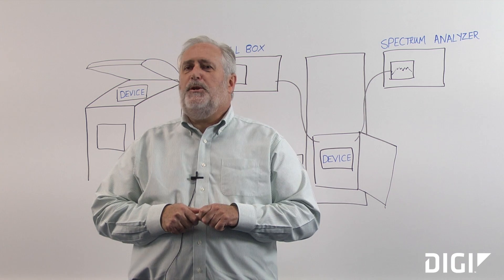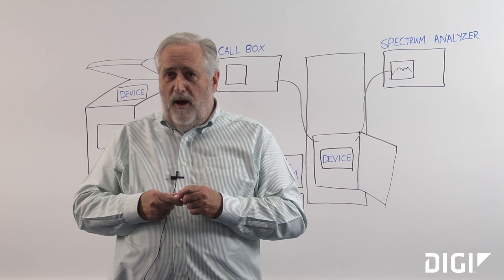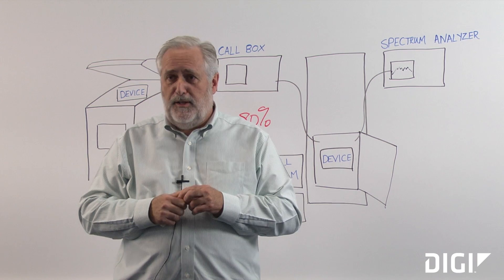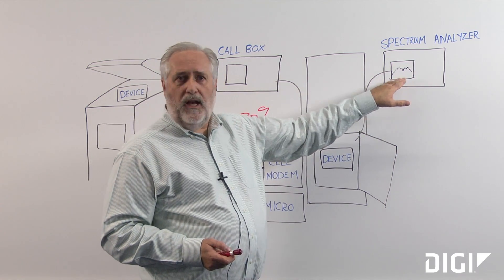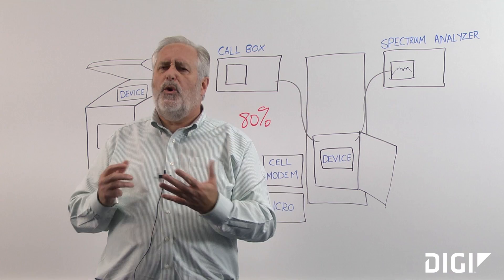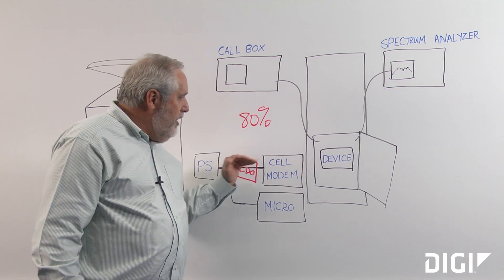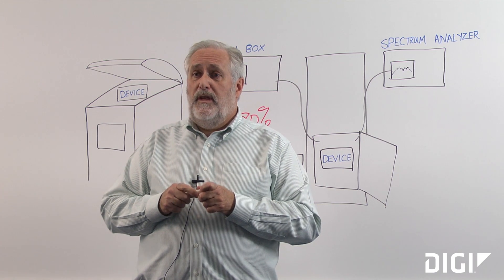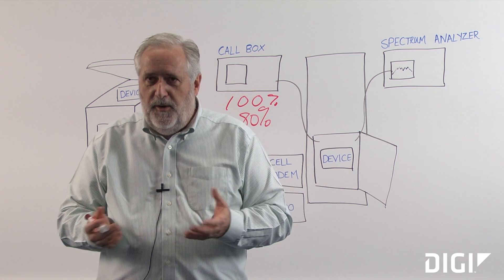Troubleshooting and Testing Cellular Devices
Digi Wireless Design Services not only builds custom wireless devices, but offers expertise in troubleshooting and testing wireless designs. In this video, Kevin Eichhorst walks you through how we helped our customer troubleshoot their cellular connect product.